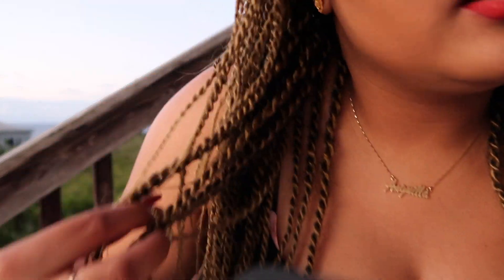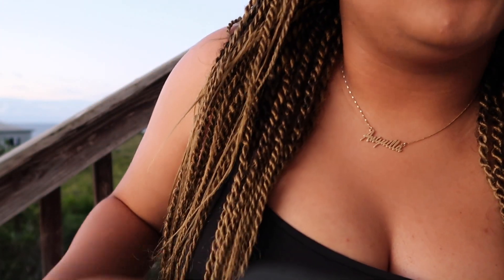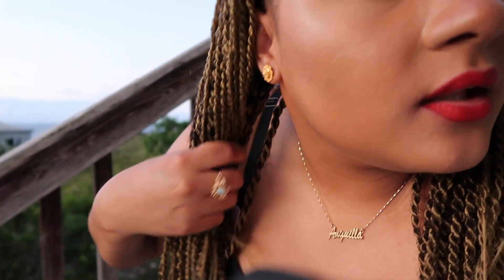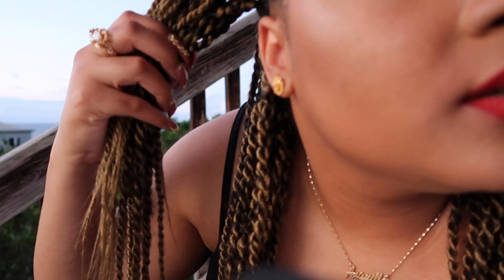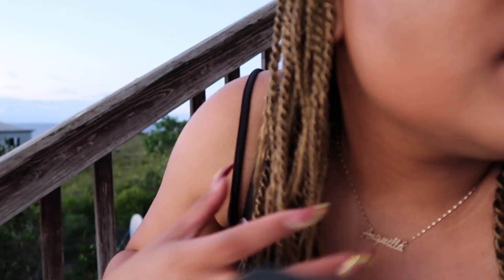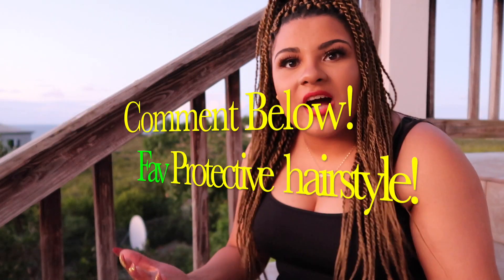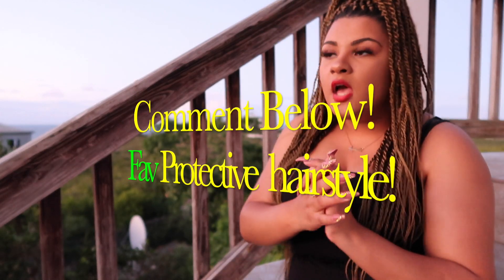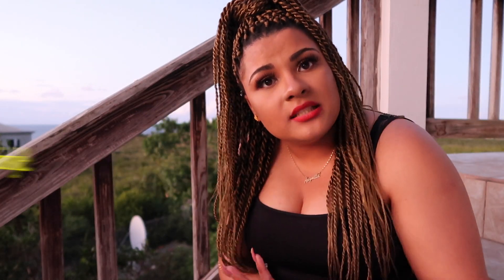The Importance of Protective Hairstyles for Natural Hair | Grow Long & Healthy Hair |Curly Dimples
Yayyy! You came to my channel! Welcome!
Whether you’re trying to grow out your hair, grow back your hair, or prevent hair damage, protective hairstyles can help and make all the difference in your hair’s overall health. What is a protective hairstyle? As you may have guessed, a protective hairstyle involves wearing your ‘do in a way that protects your hair from elements of your environment that have the potential to damage your hair.

The importance of protective hairstyles lie in the low manipulation required and the growth retention reward that complements those efforts.